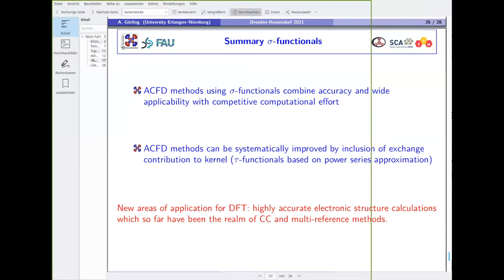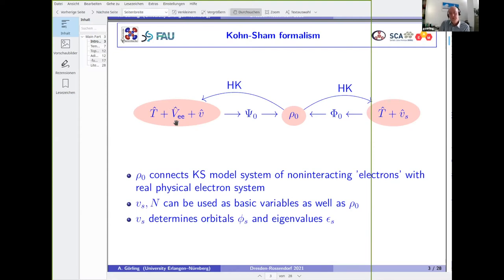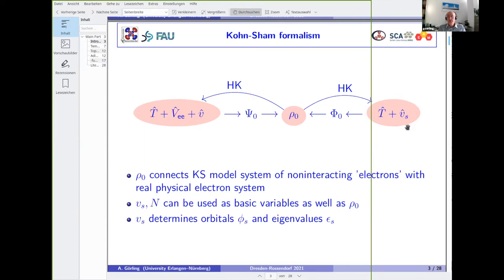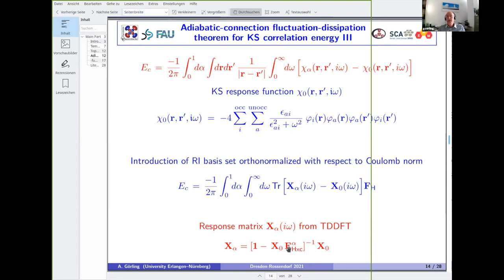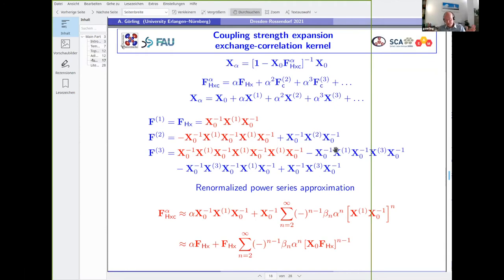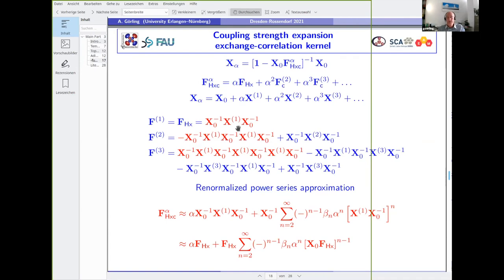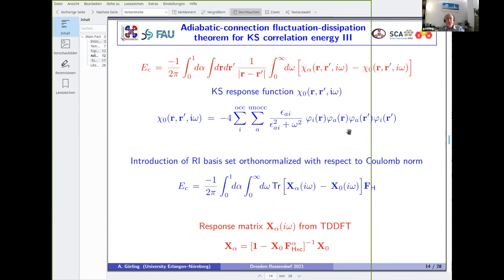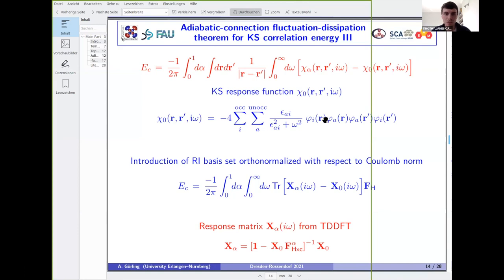Institute Seminar | Andreas Görling | 2021.02.23 | 2/2 Discussion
TITLE: Electron correlation via the adiabatic-connection dissipation- fluctuation theorem and temperature-dependent exact exchange by Andreas Görling, Friedrich-Alexander University Erlangen-Nürnberg

ABSTRACT:
Electronic structure methods using orbital-dependent exchange-correlation functionals within the Kohn-Sham (KS) formalism of density-functional theory are introduced. An approach to treat the KS exchange energy and potential exactly in the case of non-zero temperature is presented and applied to describe topological phase transitions in zinc-blende compounds [1,2]. The treatment of electron correlation based on the adiabatic-connection fluctuation-dissipation theorem is discussed [3,4] and a new class of correlation functionals, named sigma-functionals, is presented [5]. Technically, sigma-functionals are very similar to functionals within the well-known random phase approximation and have similar computational demands. The accuracy of sigma-functionals, however, is substantially higher than that of functionals within the random-phase approximation. Indeed, reaction and transition state energies of molecules from various established test sets as well as Van-der-Waals binding energies from sigma-functionals are as accurate as those from high level quantum quemistry methods [5] that are computationally much more demanding and therefore quite limitied in their range of application. Sigma-functionals therefore open up new areas of application for KS methods in chemistry, physics, and materials science.

1. M. Greiner, P. Carrier, and A. Gorling, Phys. Rev. B 81, 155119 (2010).
2. E. Trushin and A. Gorling, Phys. Rev. Lett. 120, 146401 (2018).
3. J. Erhard, P. Bleizier, and A. Gorling, Phys. Rev. Lett. 117, 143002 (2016).
4. A. Gorling, Phys. Rev. B 99, 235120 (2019).
5. E. Trushin, A. Thierbach, A. Gorling, J. Chem. Phys. 154, 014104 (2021).

Untermarkt 20
D-02826 Görlitz